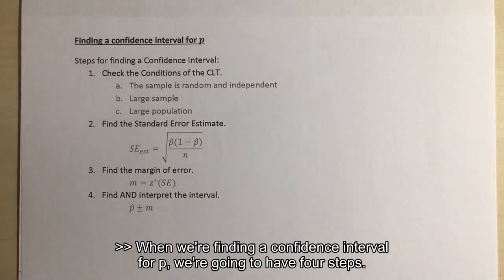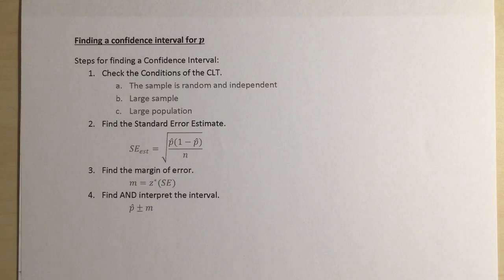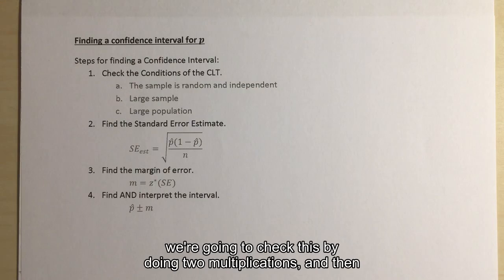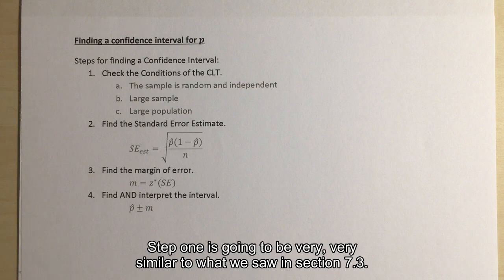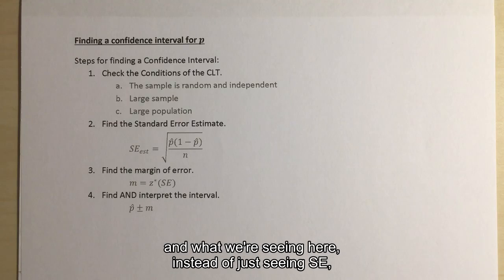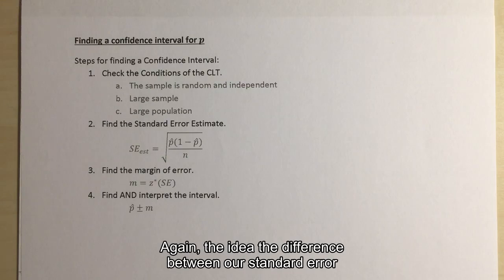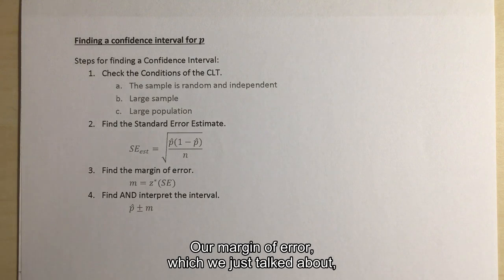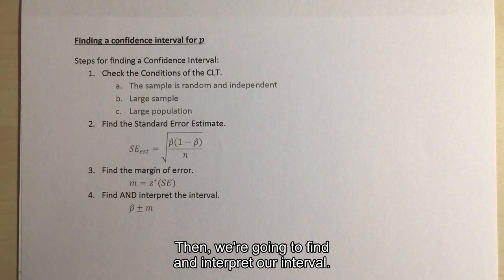Math 126 Section 7.4: Estimating the Pop Proportion with CI - Steps to Find Confidence Interval OCAP